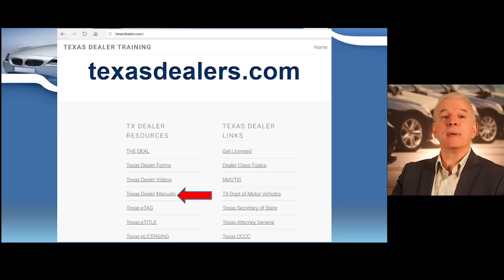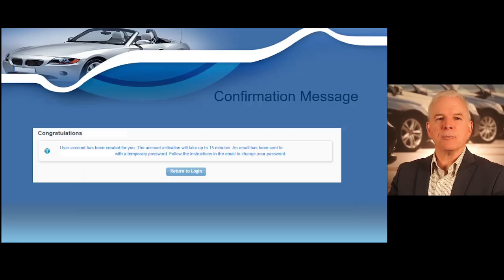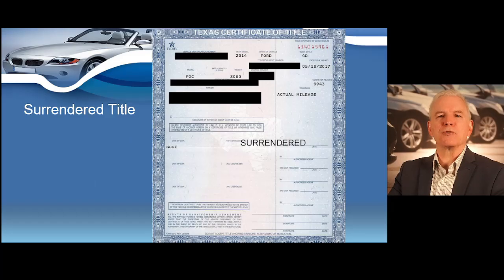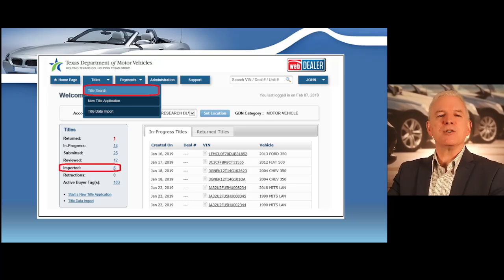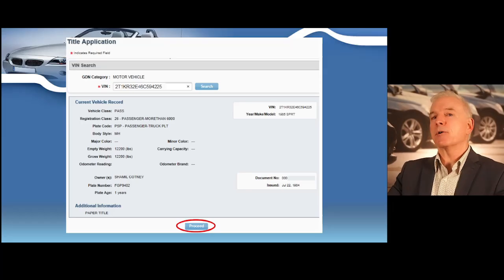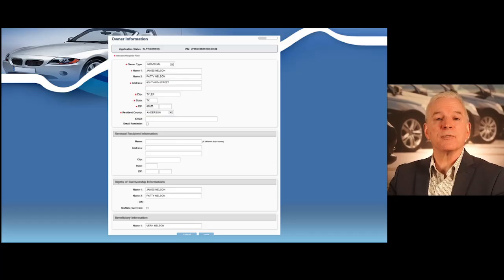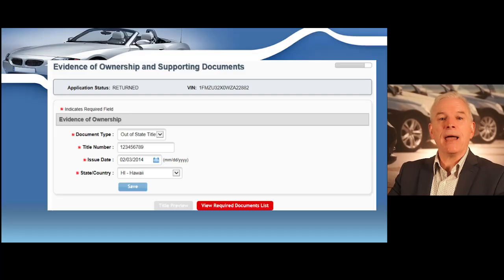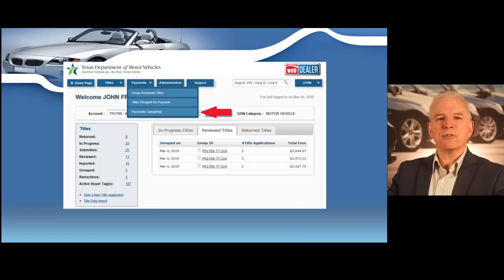Texas webDEALER Explained | Dealer Training for eTITLE, ePLATE, and Inventory Management System IMS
Texas webDEALER Explained | Dealer Training for Titles, Plates, & eTITLE

In this video, we break down Texas webDEALER, the mandatory TxDMV online system all licensed Texas motor vehicle dealers must use to process vehicle title and registration transactions. Whether you’re a new dealer, renewing your license, or adding staff access, this video provides a complete overview of how webDEALER works and how to stay compliant.

Texas webDEALER is the digital bridge between licensed dealers, the Texas Department of Motor Vehicles (TxDMV), and County Tax Assessor-Collector offices. It is required for processing sales transactions in Texas—either directly through webDEALER or through approved dealer management software.

What You’ll Learn in This Video:

✅ What webDEALER is and why it’s mandatory for Texas dealers
✅ How webDEALER connects with ePLATE, eTITLE, and IMS
✅ How to access webDEALER as a new or existing dealer
✅ Required equipment (scanner, printer, surrendered stamp, plate inventory)
✅ How to submit a Texas title application step-by-step
✅ How to properly use a SURRENDERED stamp
✅ How counties review, approve, and collect payments
✅ Where to download official TxDMV dealer user guides

The 4 webDEALER Components Explained:

🔹 webDEALER – Submit electronic title and registration applications
🔹 ePLATE – Assign license plates and buyer tags at the time of sale
🔹 eTITLE – Process dealer-to-dealer transfers, trade-ins, and electronic titles
🔹 IMS (Inventory Management System) – Order and manage plate inventory

We also cover:
• Dealer administrator vs. user access
• VIN lookup and verification
• Sales tax calculations and exemptions
• Uploading ownership documents
• County approval process
• Printing buyer and final receipts

Important Reminders:

✔ webDEALER is required for all licensed Texas dealers
✔ Original titles must be retained and stamped SURRENDERED
✔ Dealers must contact their County Tax Assessor-Collector before access
✔ Completing the webDEALER Training Webinar is strongly recommended

Helpful Resources:

Official TxDMV and dealer user guides for:
• webDEALER
• ePLATE
• eTITLE
• Commercial Fleet Buyers

You can access these manuals via texasdealers.com or the QR code shown in this training.

Would you like a 30 day free trial AND a credit which will allow you to use the best Dealer Management Software I have found for 3 Months at NO CHARGE?

I can send your Dealer Surety Bond quote the Bond Carrier that specializes in issuing bonds to people based on your credit score. This can save you hours and hours of calls by matching your credit score with the best Bond Carrier. I believe this will assist you in obtaining the cheapest dealer surety bond possible.

📌 This video is part of our Texas Dealer Pre-License and Renewal Training Course and is designed to help you stay compliant, avoid title rejections, and operate your dealership efficiently.